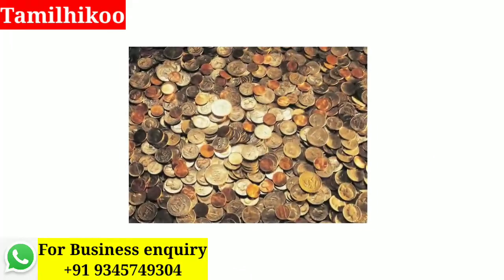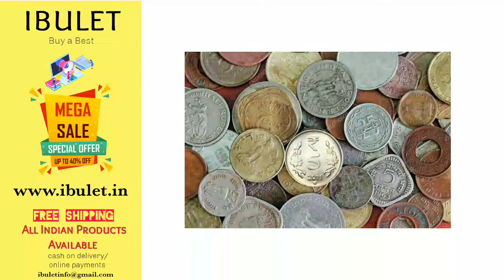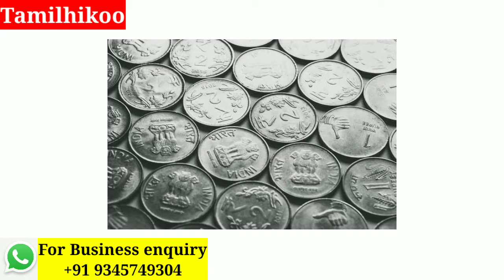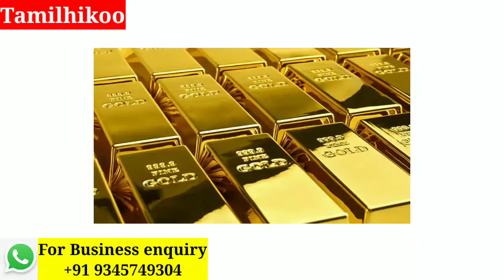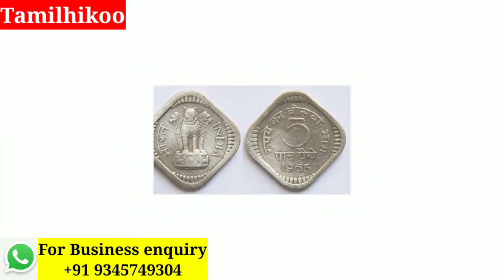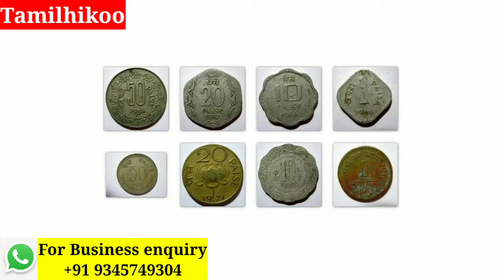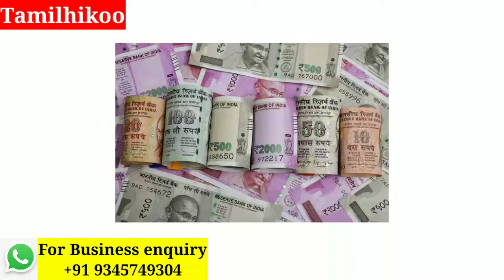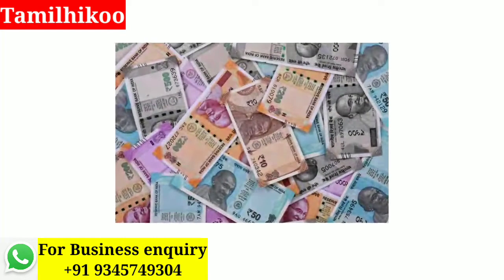இந்தியன் ரூபாயின் வரலாறு I History of Indian Rupees in tamil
ரூபாயின் வரலாறு கி.மு ஆறாம் நூற்றாண்டில் தொடங்குகின்றது. உலகில் நாணயங்களை வெளியிடுவதில் தொன்மை இந்தியா முன்னணி வகிக்கின்றது.

The history of the rupee dates back to the sixth century BC. Antiquity India has been a leader in issuing coins in the world.